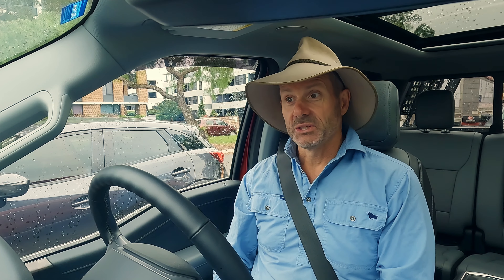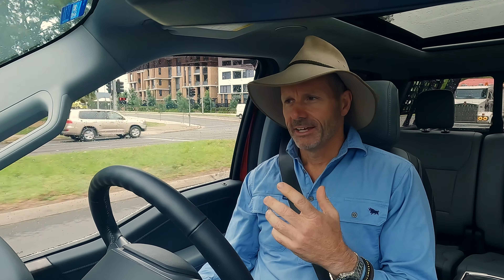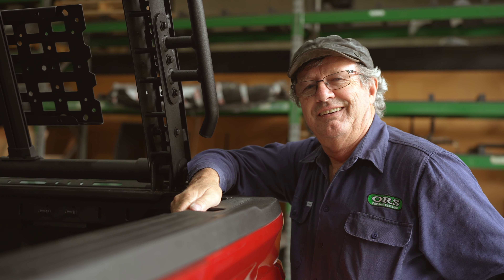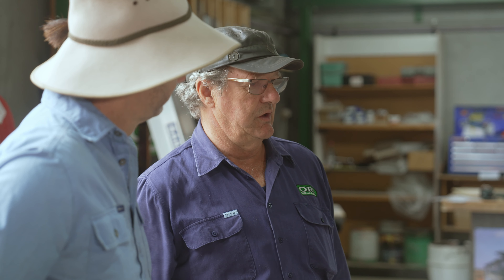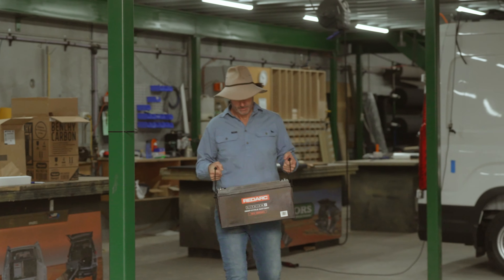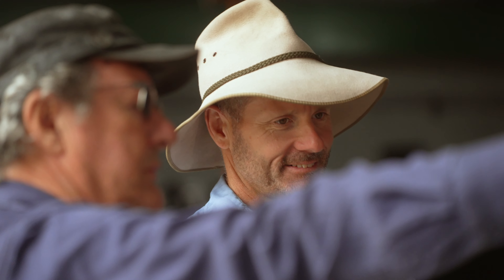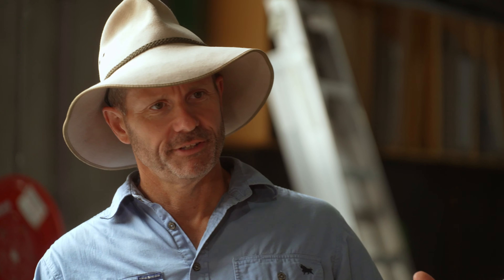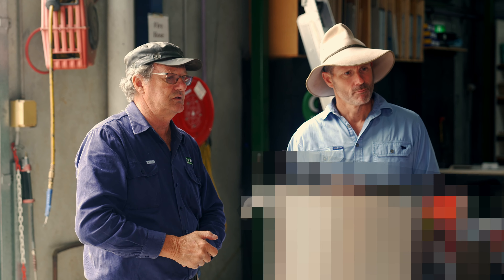F-150 Build: Taking my CRAZY build idea to ORS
Fresh from the driveway, my F150 is ready for an appointment with a professional. In this case, Graham Jones and his team of legends from ORS (Off-Road Systems). And i'm proposing something a little bit crazy!